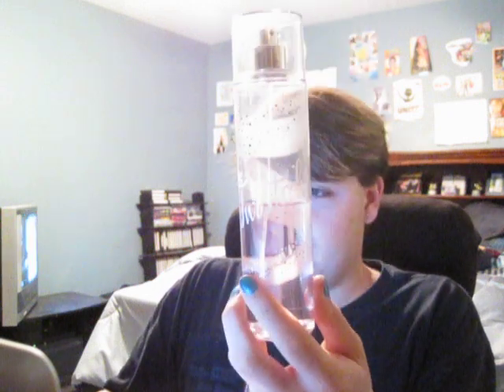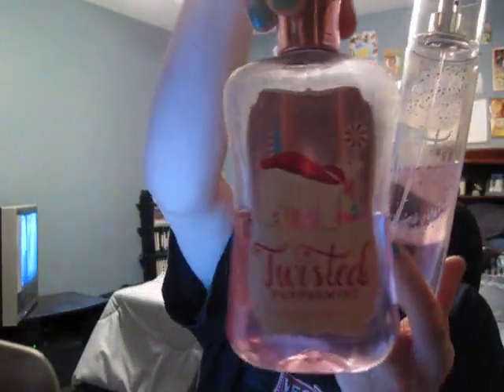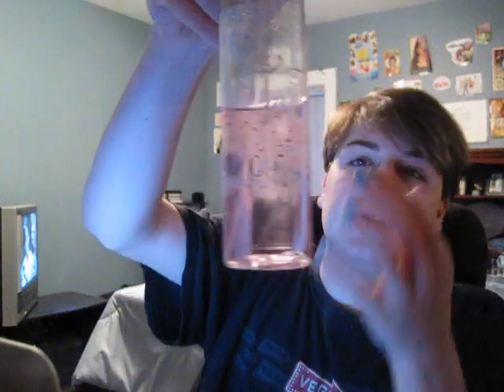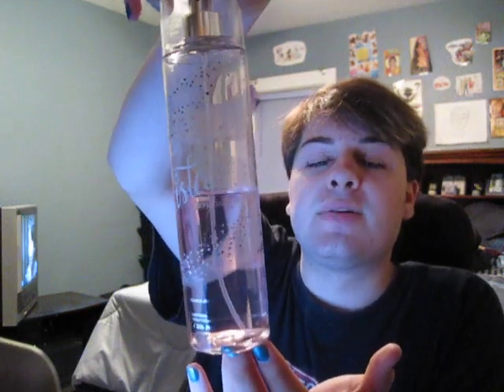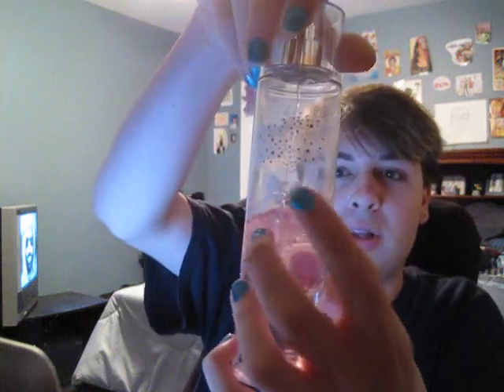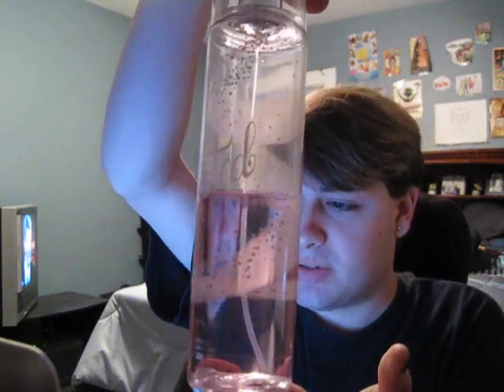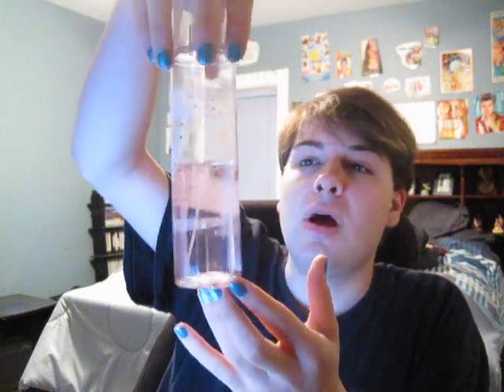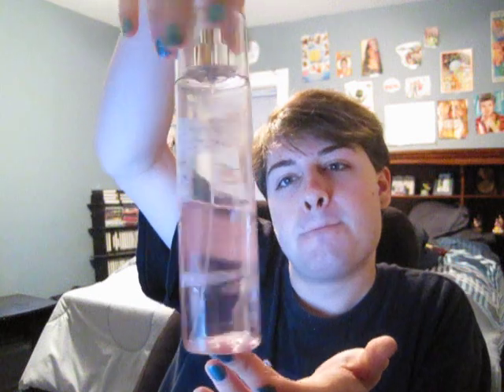BSOM ~ Twisted Peppermint ~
This is my Body Splash of the Month for January! I am reviewing Bath and Body Work's Twisted Peppermint!